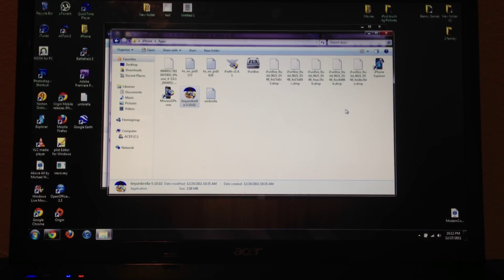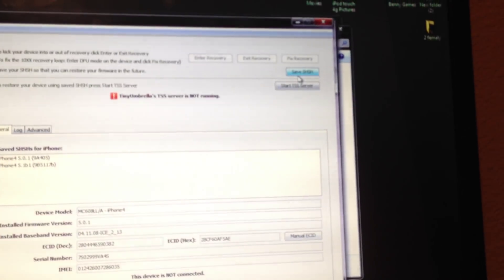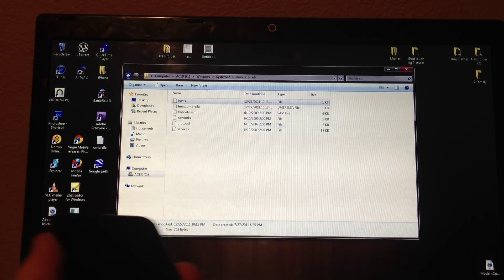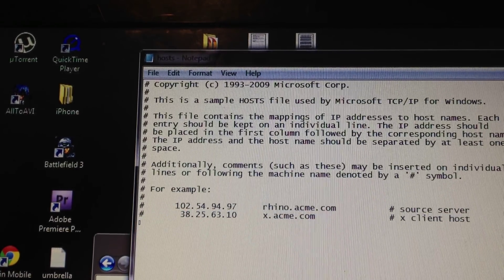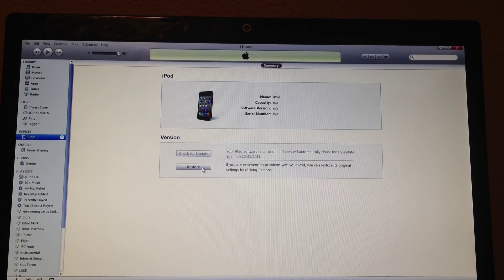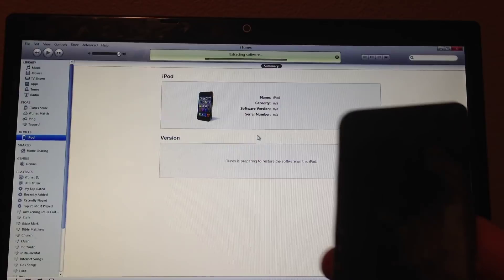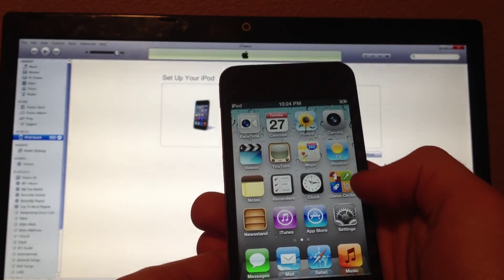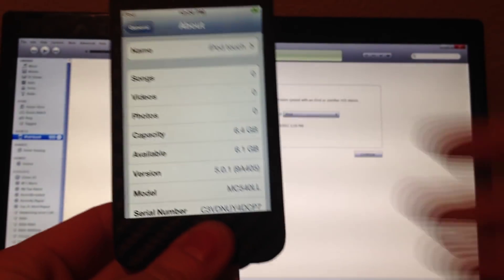NEW 100% Fix iTunes Error 1600, 1601, 1602, 1603, 1604, & Others - iPhone iPad Ipod touch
Navigate to C:\Windows\System32\drivers\etc\ and locate "hosts" file

Here is what you add in hosts "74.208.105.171 gs.apple.com"

____If you have a itunes gift card you don't use I would be glad to get it____